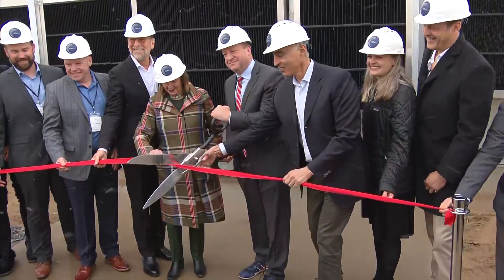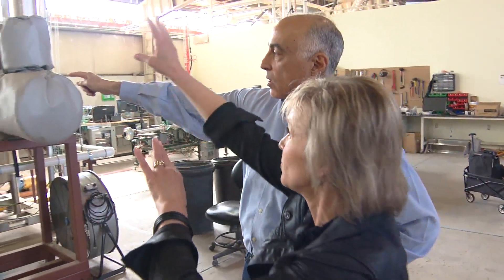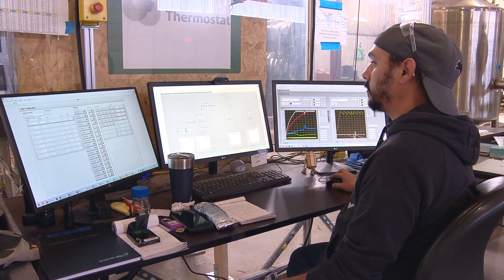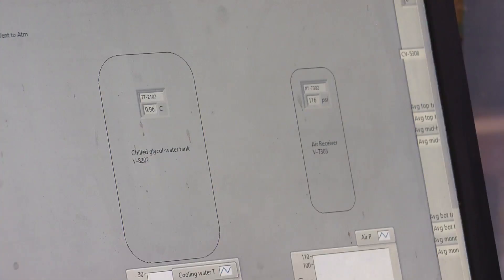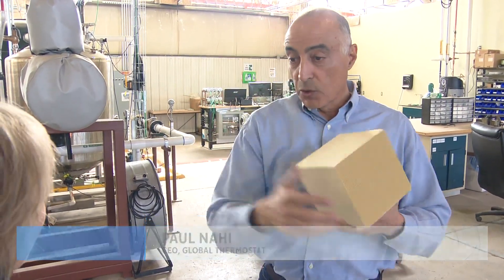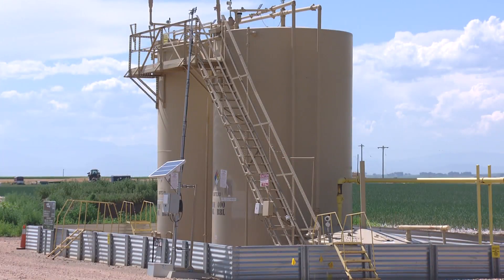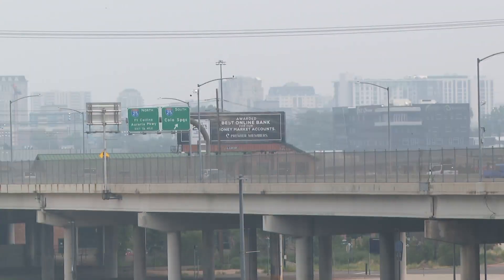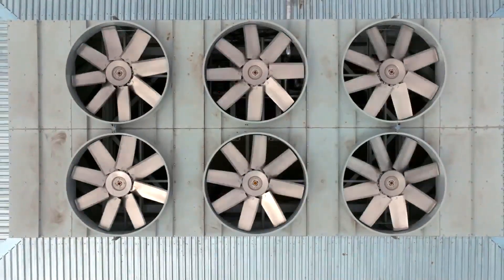Colorado company may be our best hope for reversing climate change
A leader in direct air capture technology is making Colorado its global headquarters, and placing the state front and center in efforts to confront climate change.